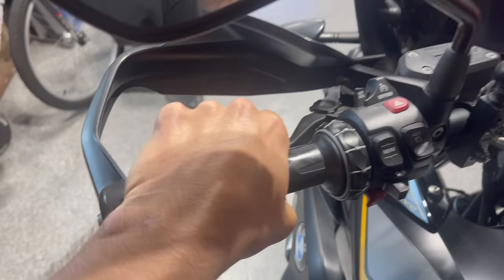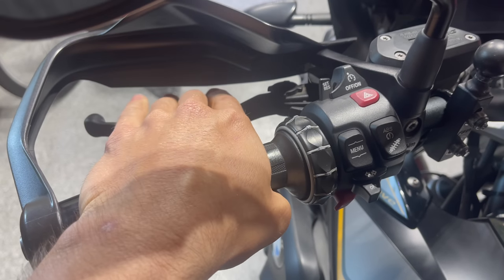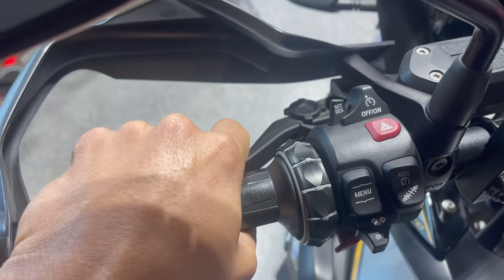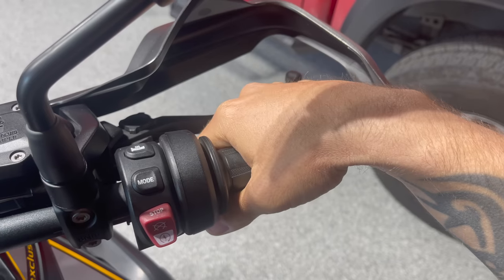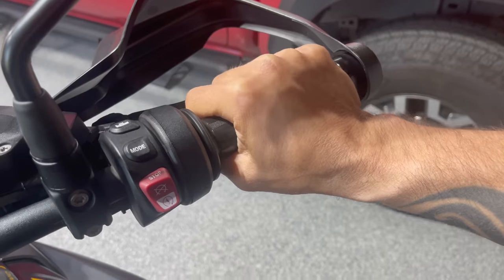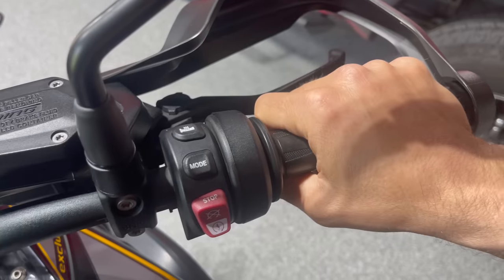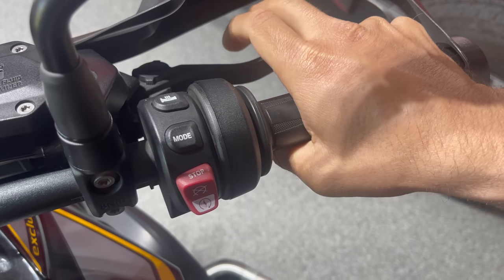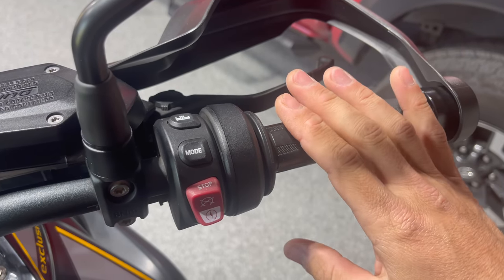Top Tips For Beginner Motorcycle Riders